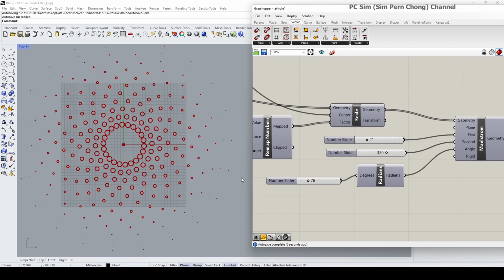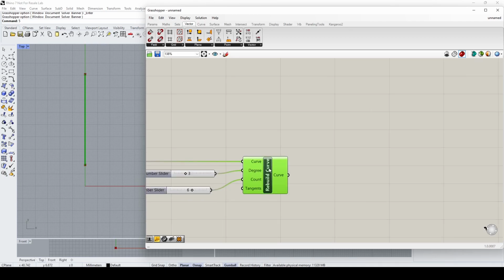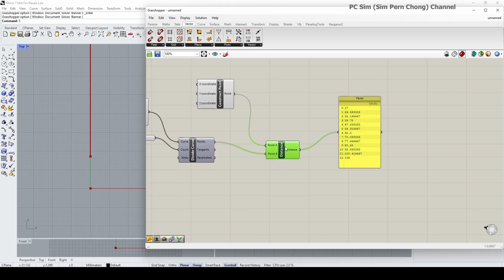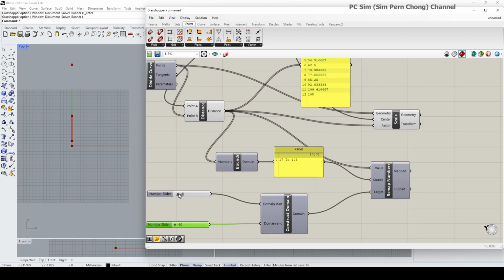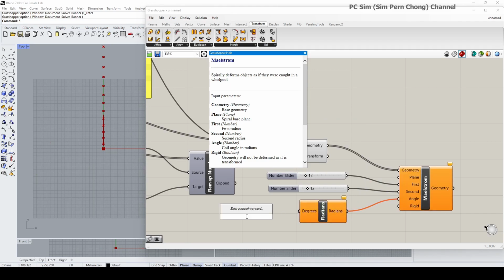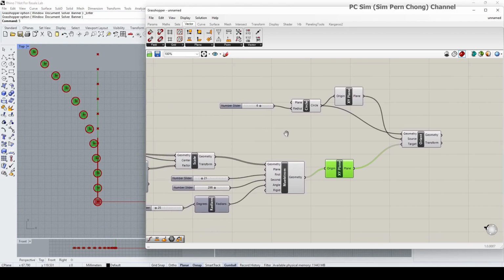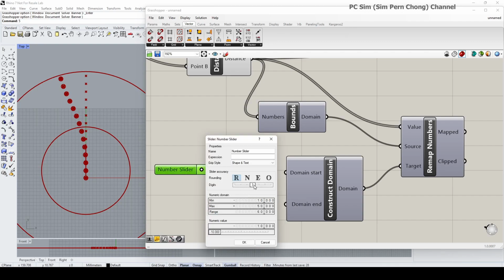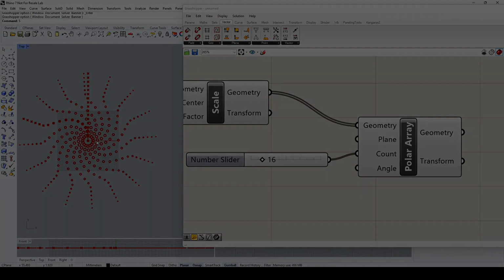Grasshopper Tutorial: Making Parametric Hole Patterns For Air Vents.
This is a Rhino 3D / Grasshopper Tutorial about creating a definition for parametrically controlling patterns for air vent holes.

These tutorial is of relevance for creating patterns for air intakes and holes on products such as hairdryer, speakers, etc.

The main benefit of this process is that  you can generate patterns starting from data which enable the possibility to change design in an interactive way.